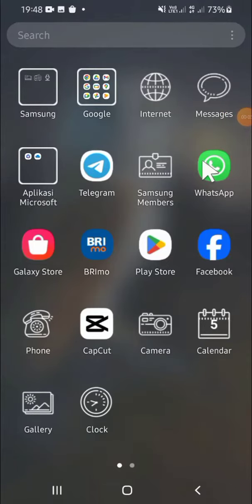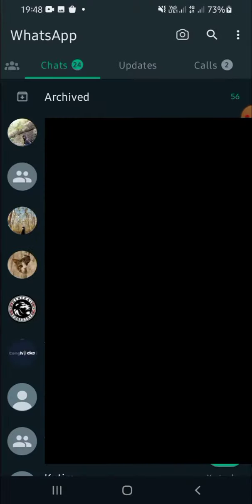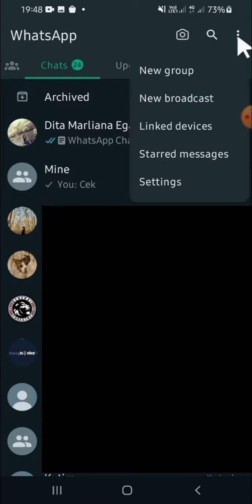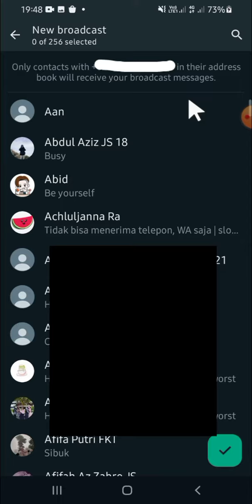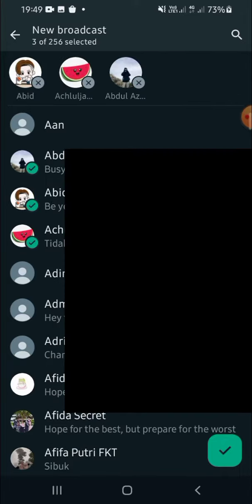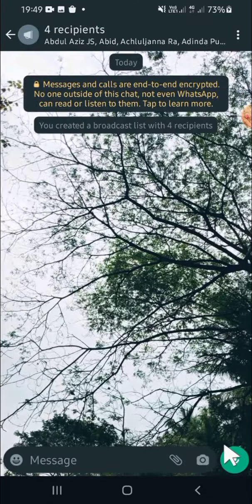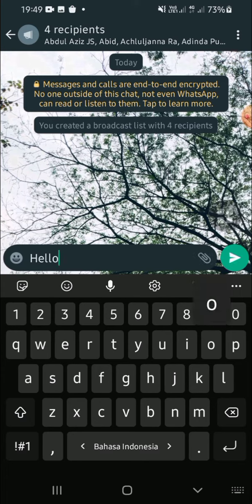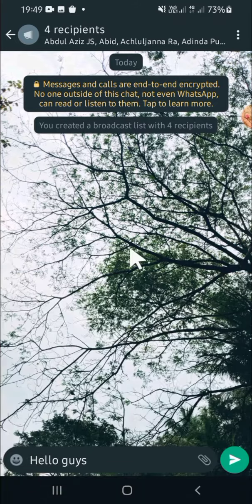Quickly Deliver Your WhatsApp Chats to Your Contacts! How to Send WhatsApp Broadcast Messages ?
Quickly deliver your message with WhatsApp broadcast feature! It will help you a lot when you have a large amount of messages. Here's the tutorial on how to send whatsapp broadcast message!